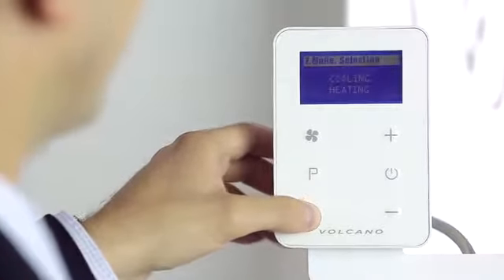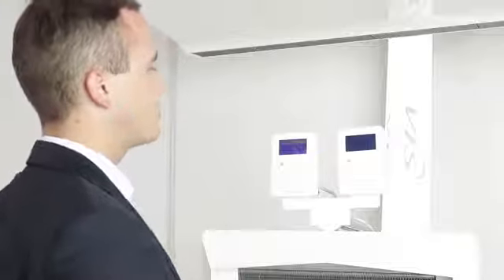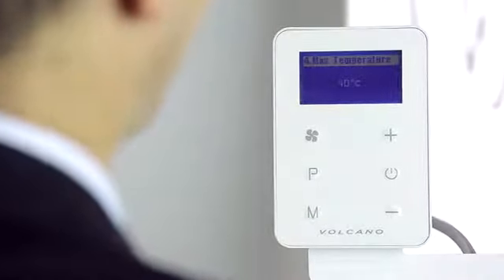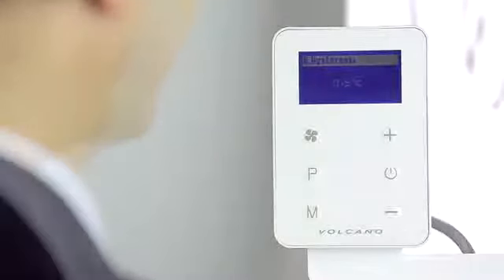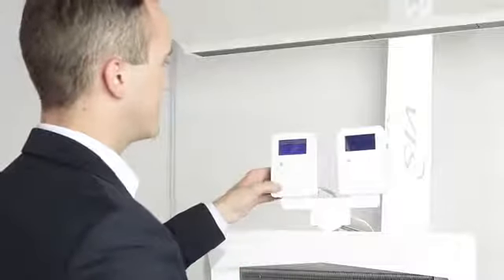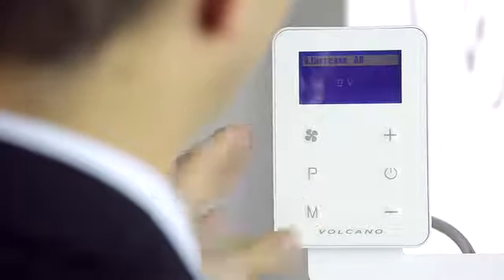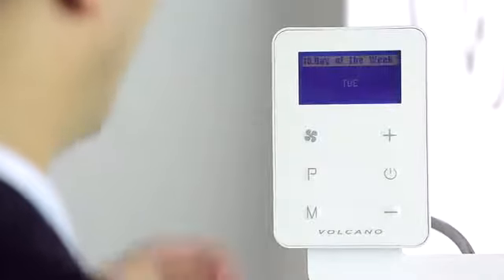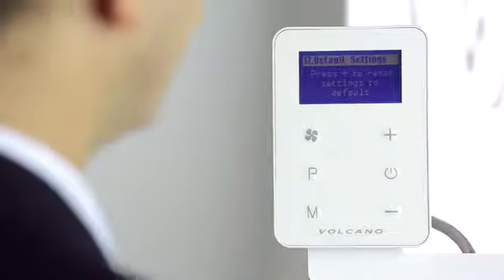Volcano EC Controller advance programming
Volcano Unit Heaters make for excellent solutions when heating large open spaces. Most models are equipped with an axial fan and hydronic heating coil. The high performance fan drives the air through the coil and fully configurable louver, to where it can be supplied to distant zones in your space. Intuitively designed high capacity heating coils and high flor fans grant the ability to heat-up your room faster than by wall-hung heating radiators. Additional specifications vary per model.